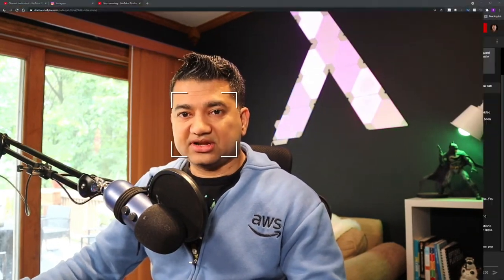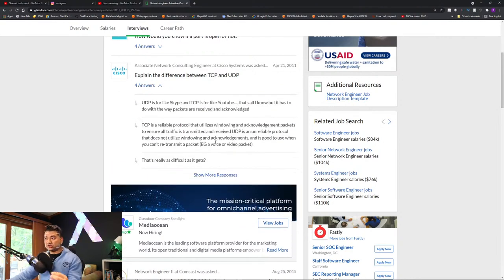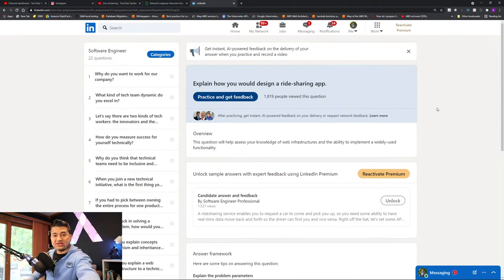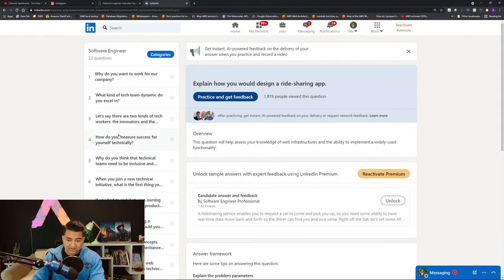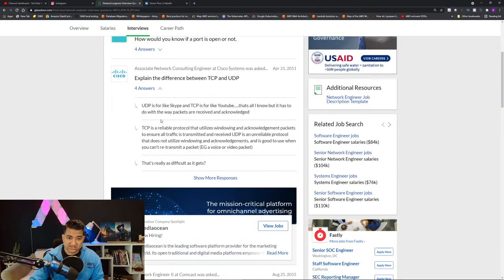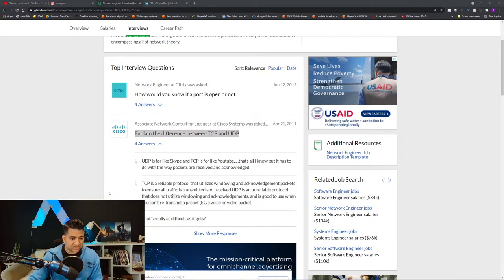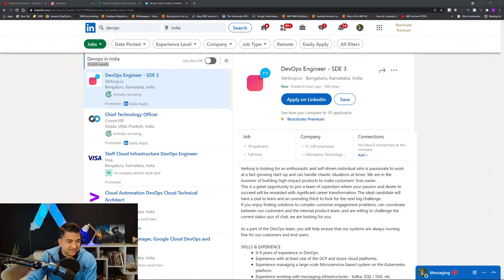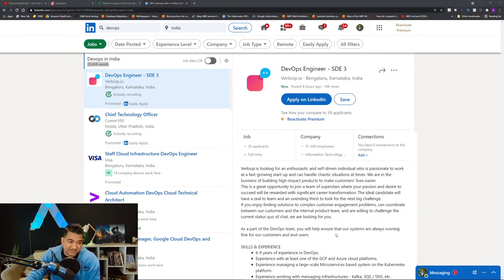How to Prepare for Cloud DevOps Interviews - Live Q/A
What to study for Cloud and DevOps interviews? How to practice? How do I prep? etc. Bring your questions about preparing for Cloud and DevOps interview.

Discounted Link for my CloudFormation, CDK with Devops, Interview Guide Course